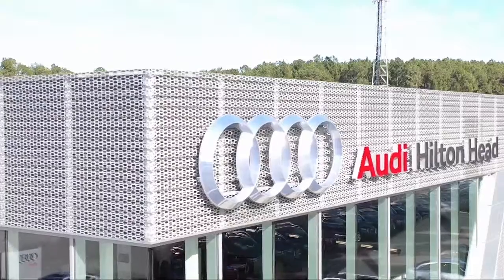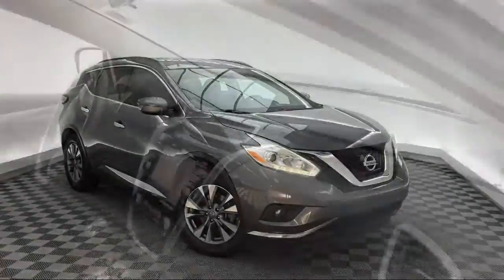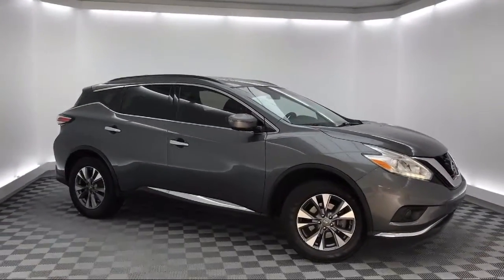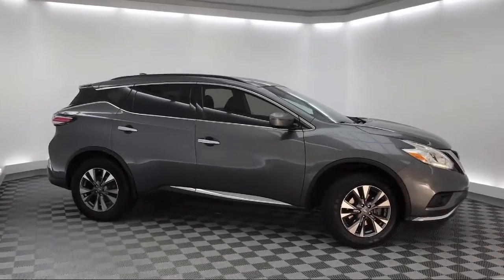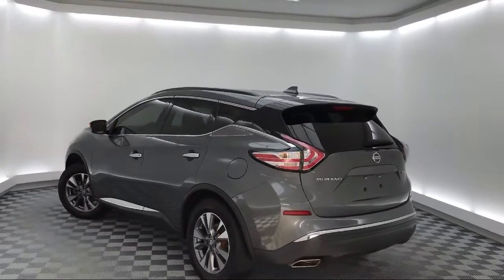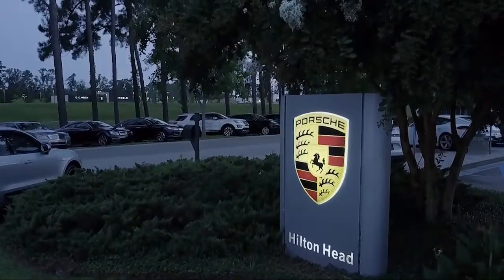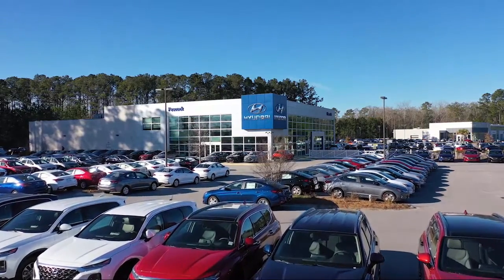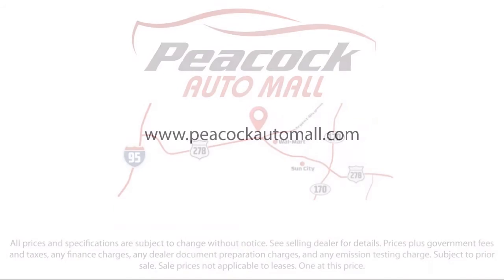2017 Nissan MURANO Sport Utility SV Savannah Hilton Head Beaufort Bluffton Pooler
2017 Nissan MURANO Sport Utility SV Stock Number: CT100232 Vin:5N1AZ2MG5HN100232.